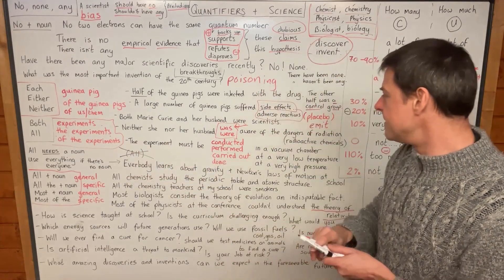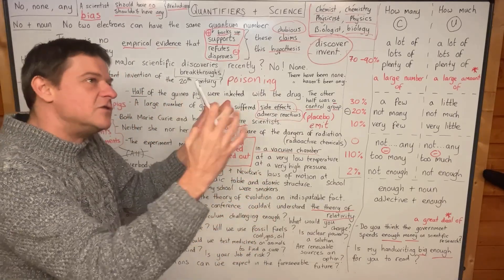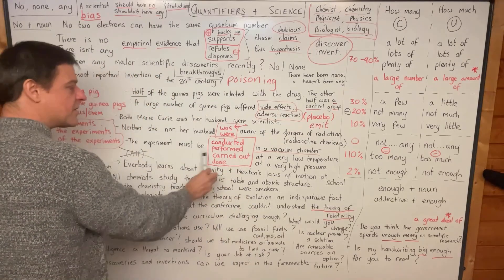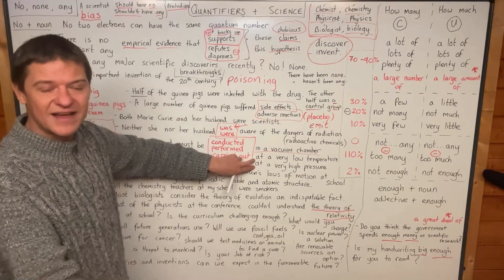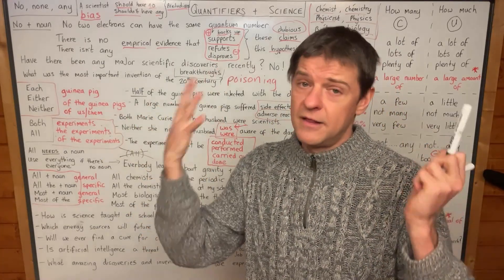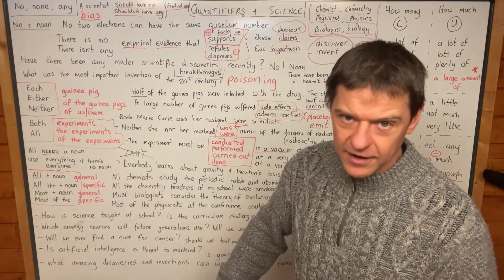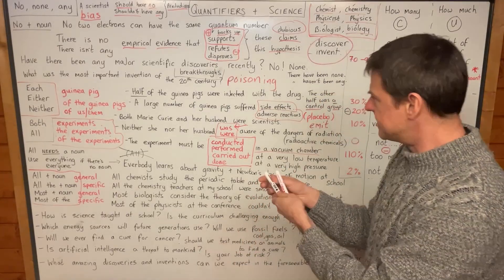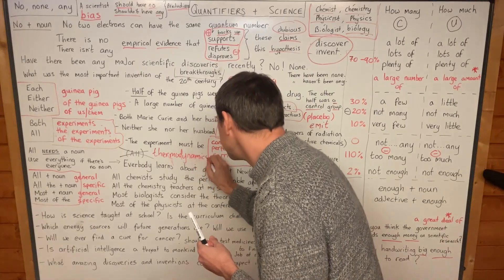Intermediate Level English - £10. (skype-lessons.com - coupon code = 'ten')